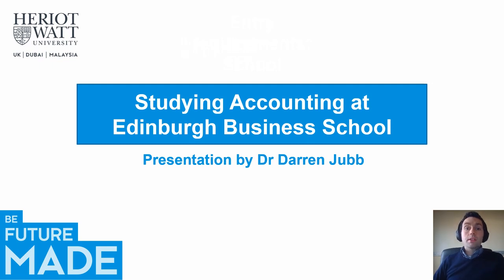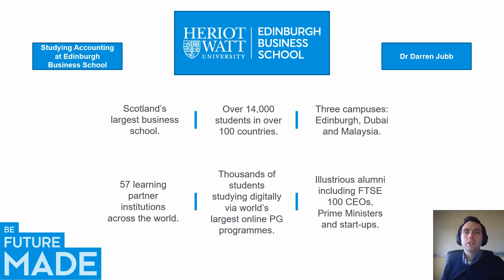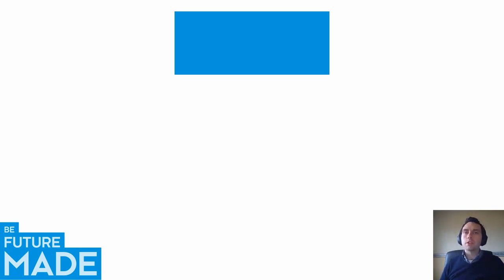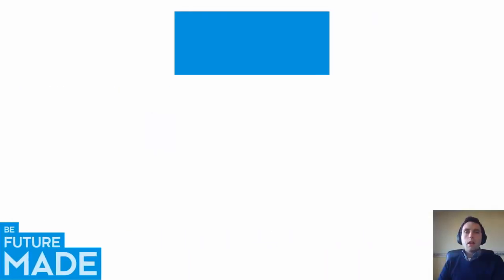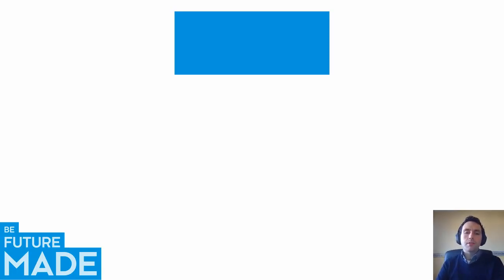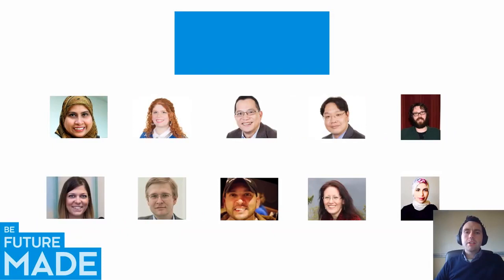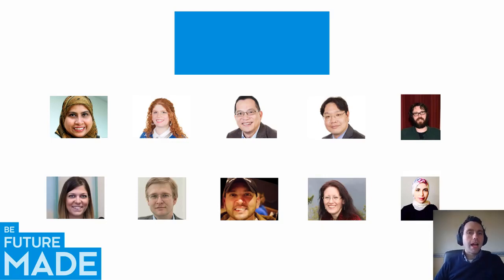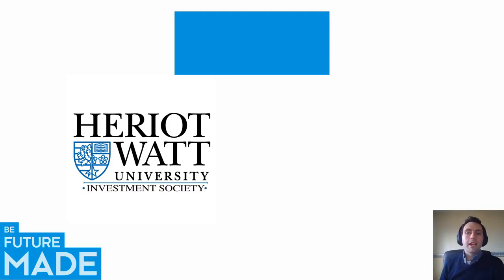Accounting at Edinburgh Business School Undergraduate Open Day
Edinburgh Business School at Heriot-Watt University you can study on one of our International campuses or online by self-paced distance learning. You can study part time and full time in the UK, Dubai and Malaysia, or with one of our partners in your local area. We are the Business at Heriot-Watt University, Edinburgh.